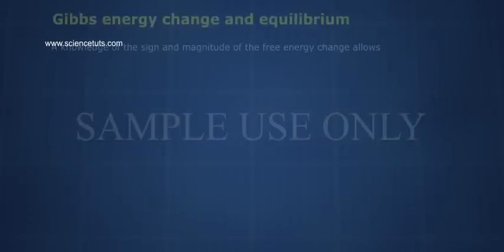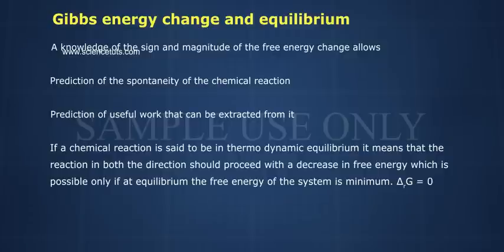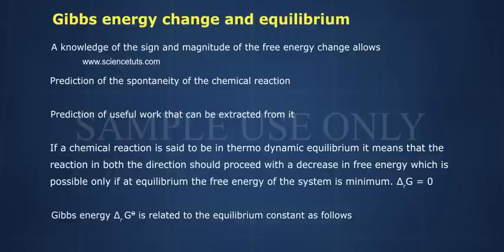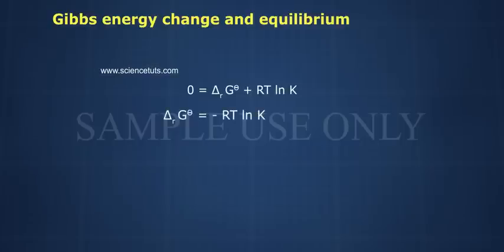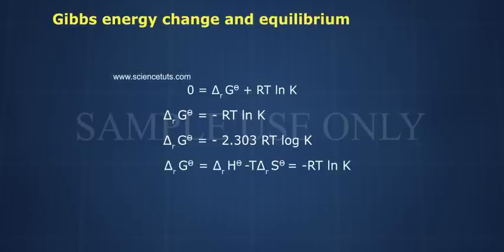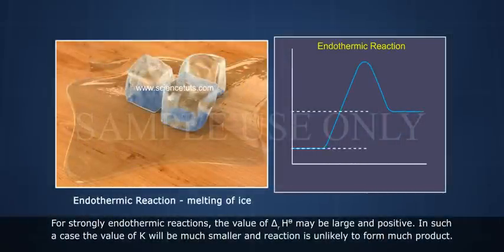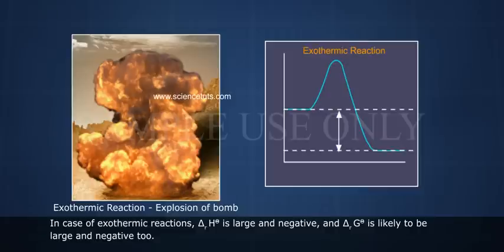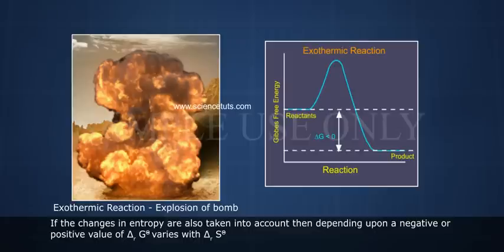GIBBS ENERGY CHANGE AND EQUILIBRIUM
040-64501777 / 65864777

7 Active Technology Solutions Pvt.Ltd. is an educational 3D digital content provider for K-12. We also customise the content as per your requirement for companies platform providers colleges etc . 7 Active driving force "The Joy of Happy Learning" -- is what makes difference from other digital content providers. We consider Student needs, Lecturer needs and College needs in designing the 3D & 2D Animated Video Lectures. We are carrying a huge 3D Digital Library ready to use.

In thermodynamics, the Gibbs free energy  IUPAC recommended name: Gibbs energy or Gibbs function; also known as free enthalpy to distinguish it from Helmholtz free energy is a thermodynamic potential that measures the "usefulness" or process-initiating work obtainable from a thermodynamic system at a constant temperature and pressure isothermal, isobaric. Just as in mechanics, where potential energy is defined as capacity to do work, similarly different potentials have different meanings. The Gibbs free energy SI units kJ/mol is the maximum amount of non-expansion work that can be extracted from a thermodynamically closed system one that can exchange heat and work with its surroundings, but not matter; this maximum can be attained only in a completely reversible process.